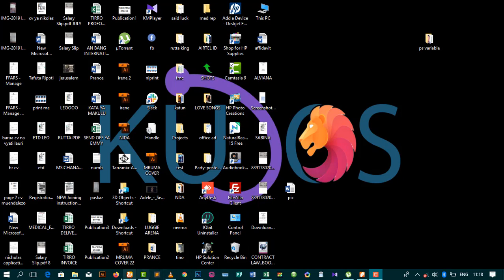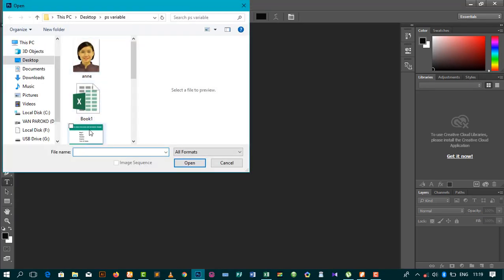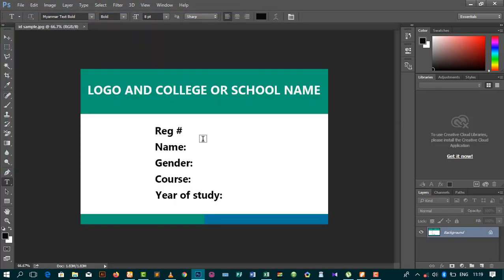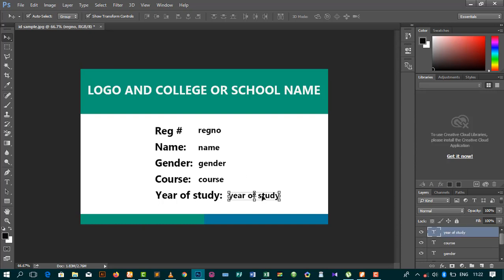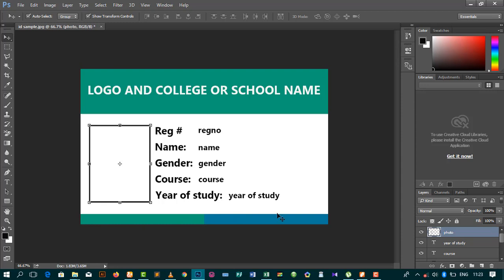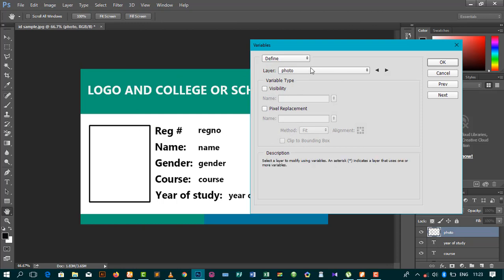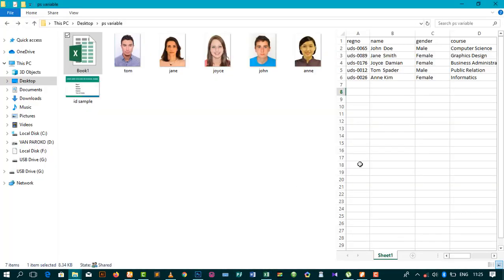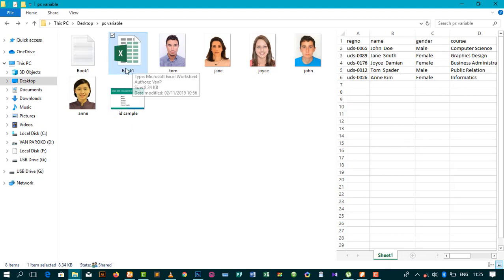MULTIPLE ID CARDS WITH ADOBE PHOTOSHOP EASILY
In this tutorial I'm going to share with you guys on how you can automate the creation of ID cards by using Adobe Photoshop